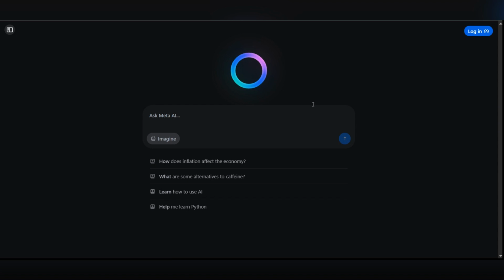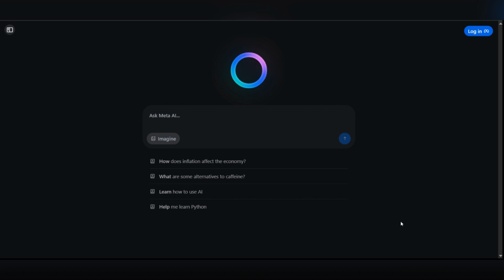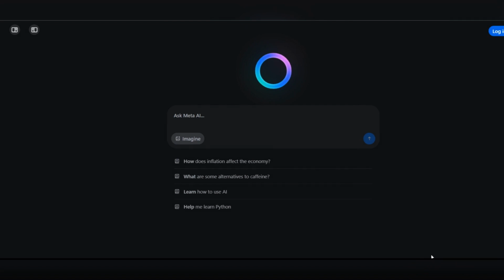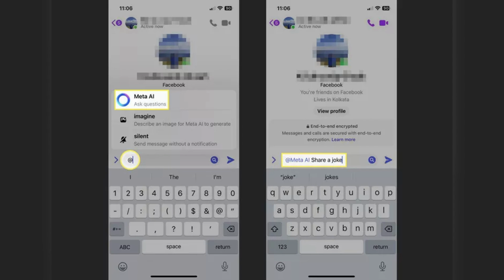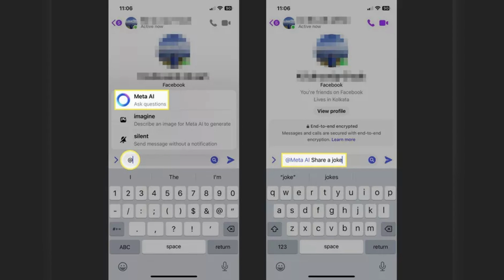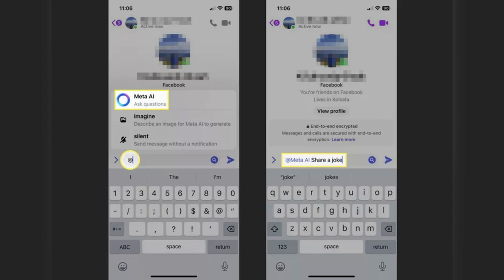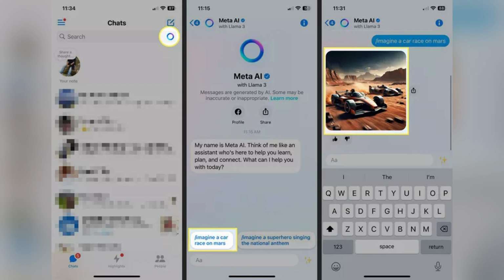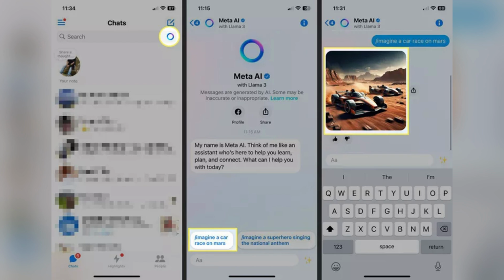How to Add Meta AI to Messenger (NEW 2025 Update!)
Want to use Meta AI on Messenger? Here's how to add it step by step. 👇

In this quick 2025 tutorial, I’ll show you:
✅ How to enable Meta AI in your Messenger app
✅ How to use Meta AI in chats
✅ What to do if Meta AI isn’t showing
✅ Full setup on Android & iOS

🛠️ Fix: If Meta AI is not available yet in your country, I’ll explain what you can do about it!

👇 Drop a comment if it worked for you or not. I reply fast!